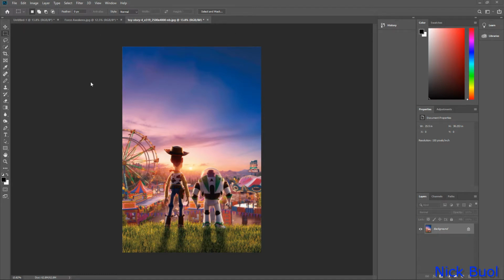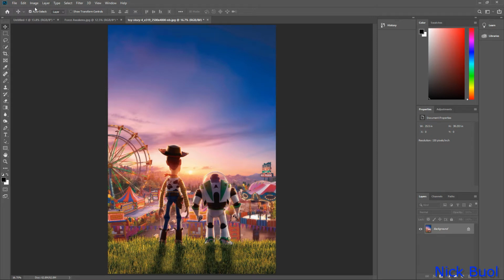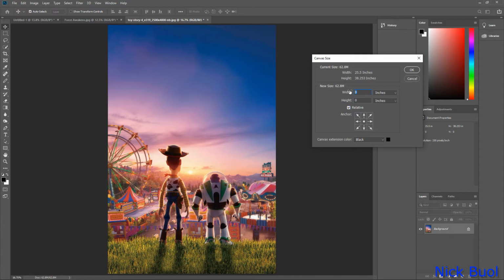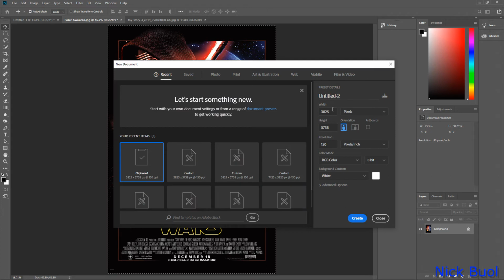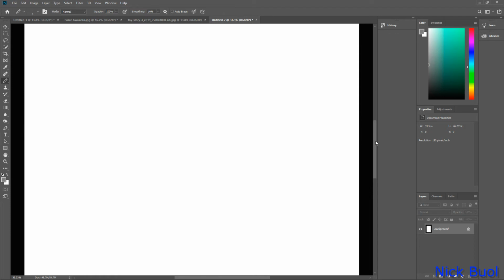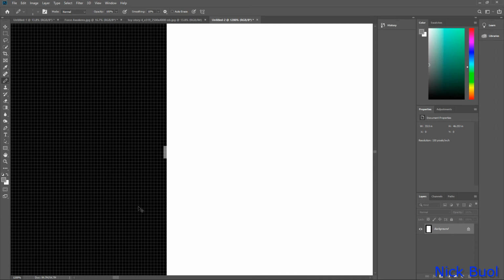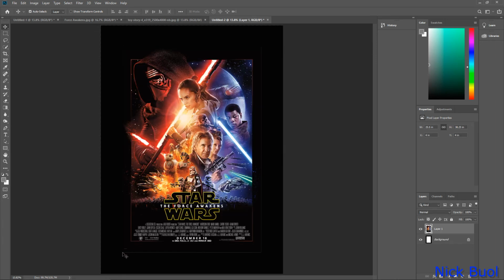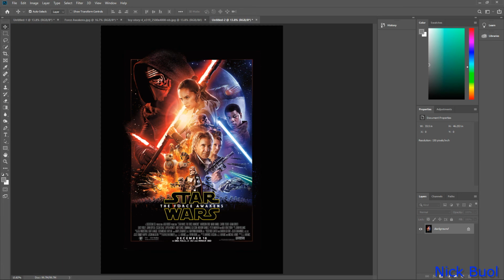DIY Home Theater Custom Acoustic Panels - Adding A Border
Unedited and unscripted again, Nick takes you through the steps to add a border to your image.